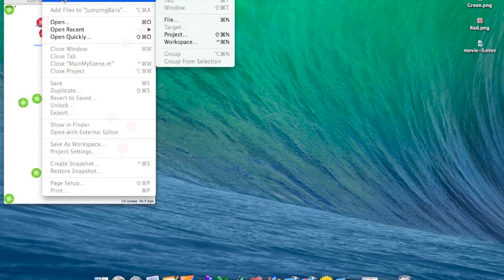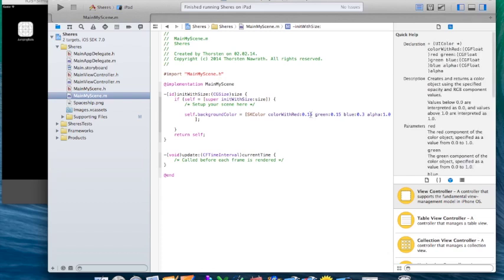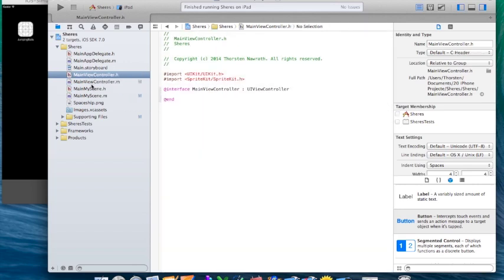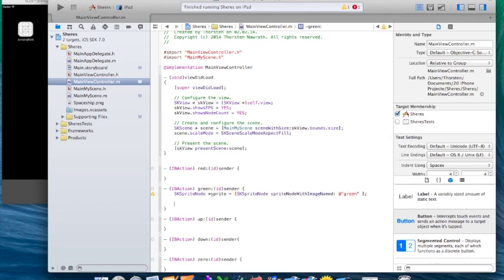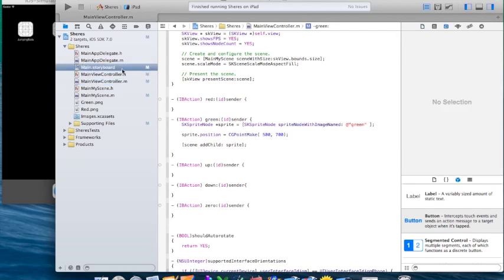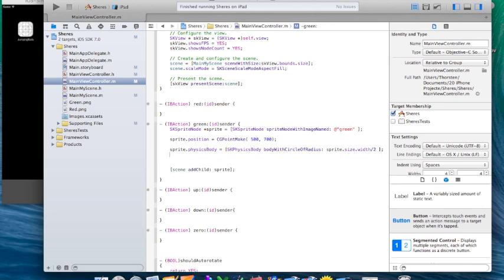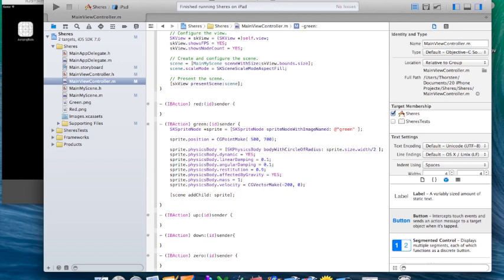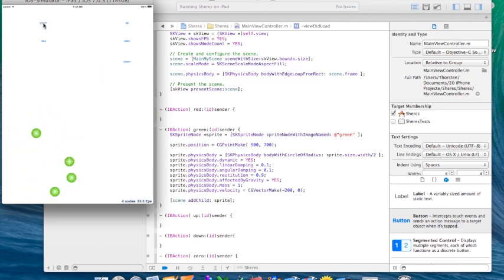Sprite Kit Tutorial: Create a Sprite Kit Game from scratch in 25 minutes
This video is meant as a introduction to sprite kit programming for Xcode beginners. The video shows how to make a sprite kit app from scratch. The game shows some how to use physics objects and how to make them move and interact.